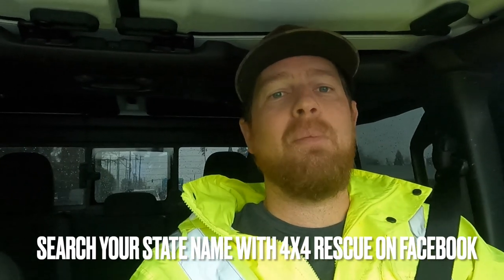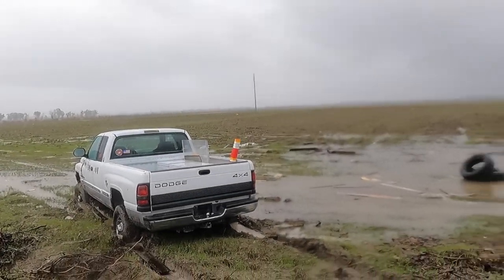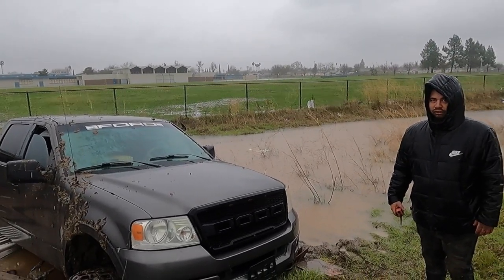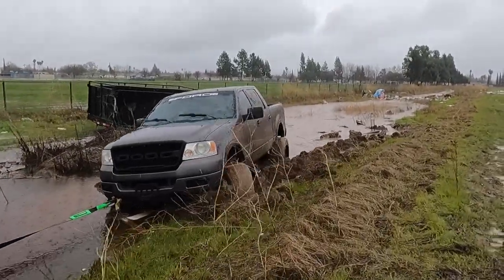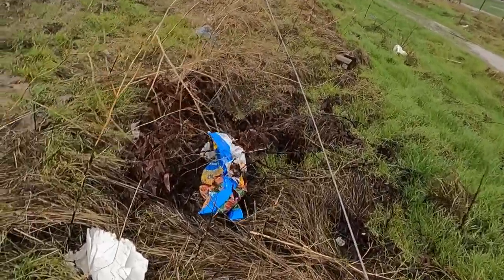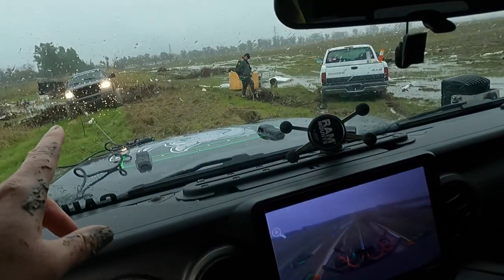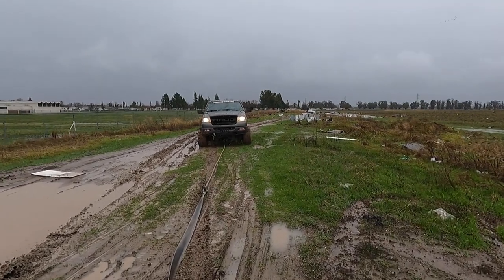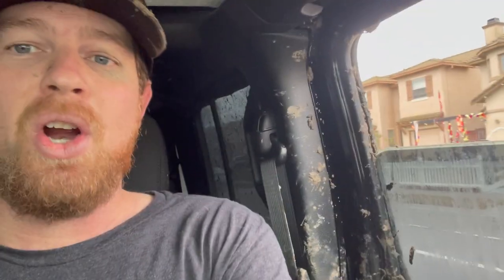Illegally DUMPING TRASH and got stuck?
If you're in the market for some rock-solid recovery gear, check us out at rhinousainc.com

Don't forget to find your local rescue group. I run a network of volunteer-based off-road recovery groups on Facebook. Search your state's name with 4X4 RESCUE at the end.

If you don't use Facebook go to offroadportal.org and they can network on your behalf.

Lastly, show some love to another Youtube channel called Alpine Redneck Rescue. He's also a Rhino Ambassador.